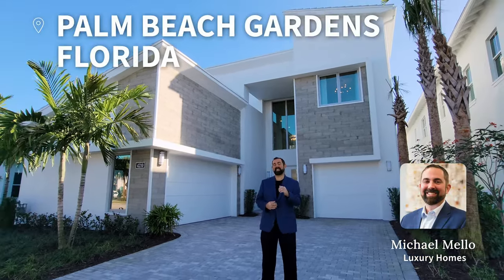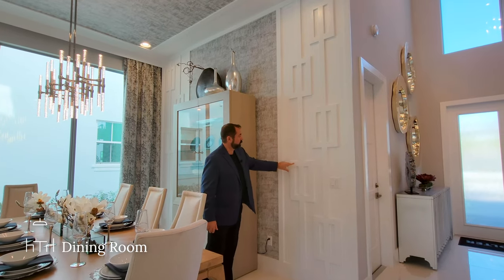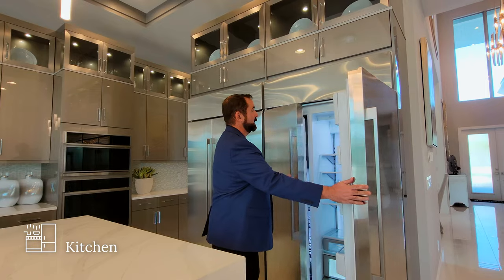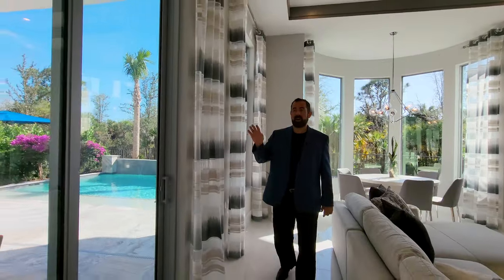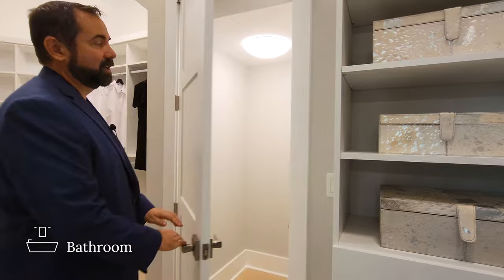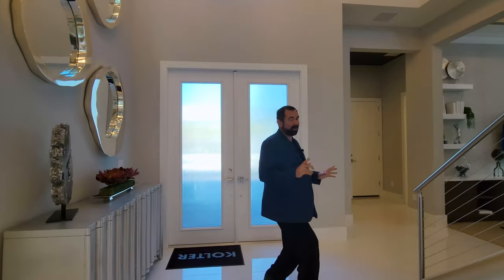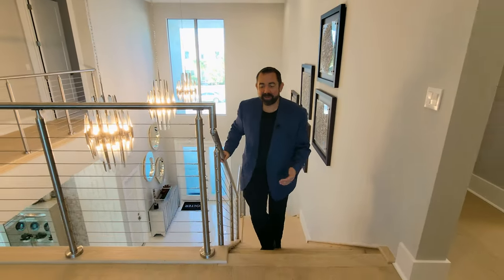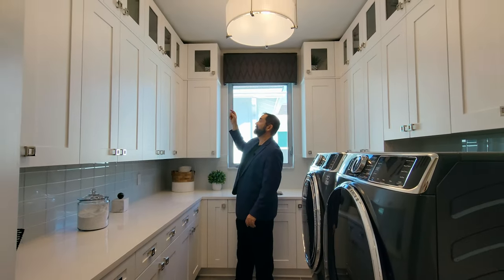Welcome to the York in Alton by Kolter Homes | Luxury Homes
This week we are in Palm Beach Gardens, Florida, touring a beautiful model home that the builder, Kolter Homes, is selling in the desirable community of Alton.

About the home:
Beds: 5
Baths: 5.5
Garage: 3
5,198 square feet